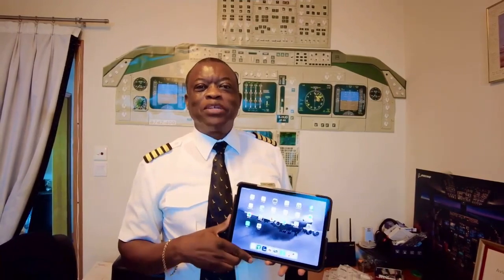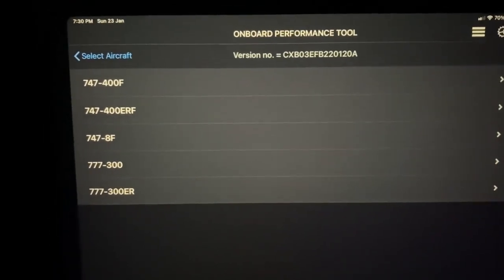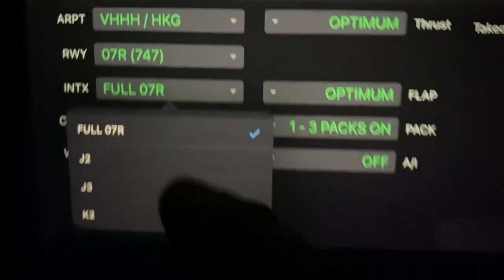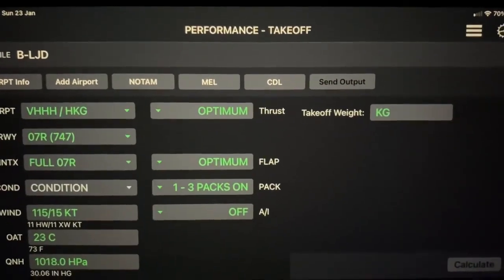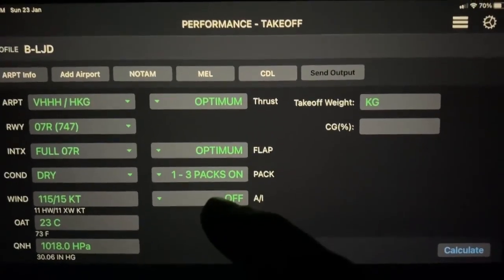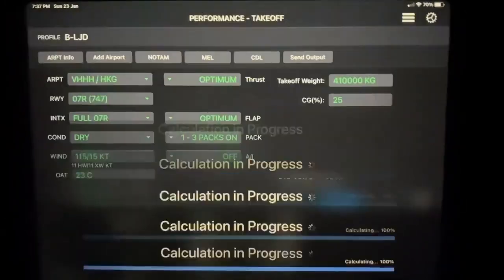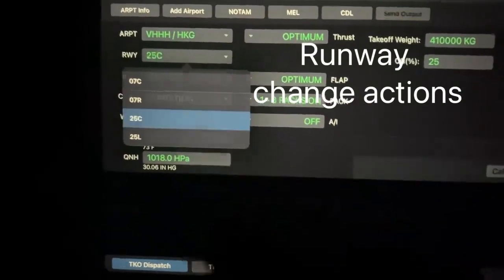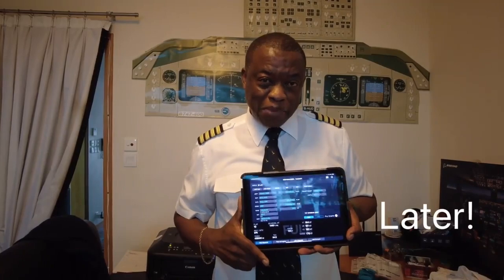July 28, 2023